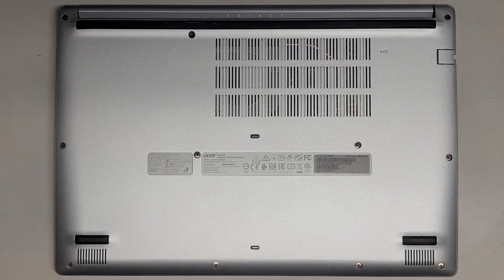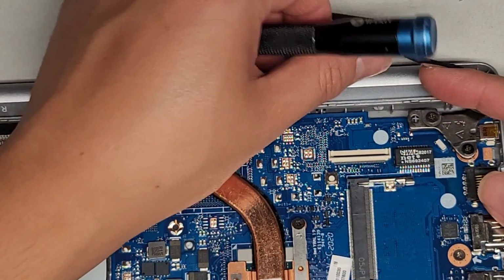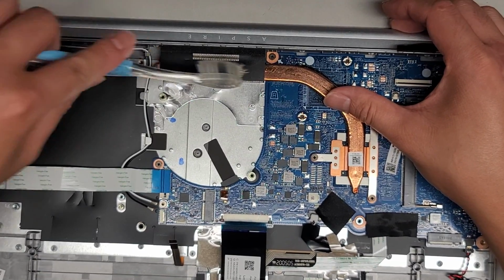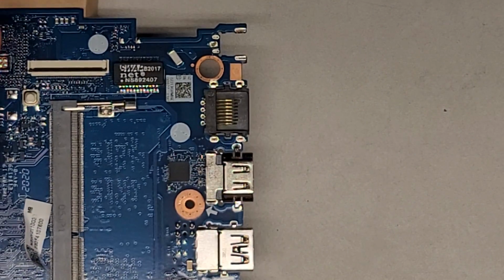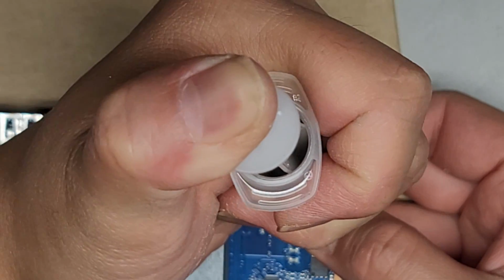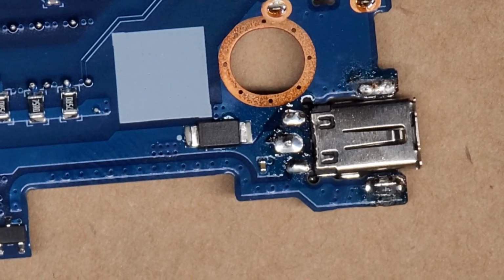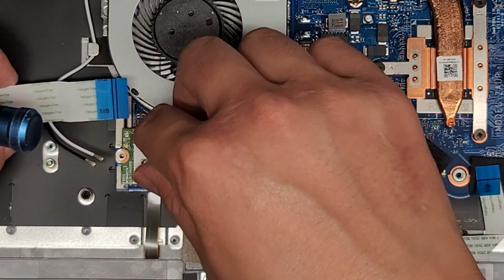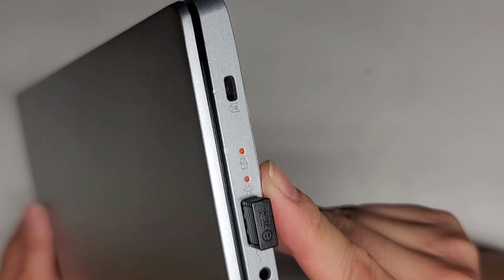Acer Aspire A515-44 Series N18Q13 Disassembly RAM SSD Hard Drive Battery DC Jack Charge Port Repair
Acer Aspire A515-44 Series N18Q13 A515-44-R41B Disassembly RAM SSD Hard Drive Upgrade Battery DC Jack Charge Port Motherboard Logicboard Replacement Repair

Disassembly Repair Fix Tutorial Teardown Guide

Mail:
It's Binh Repaired
1288 N Hillview Dr.